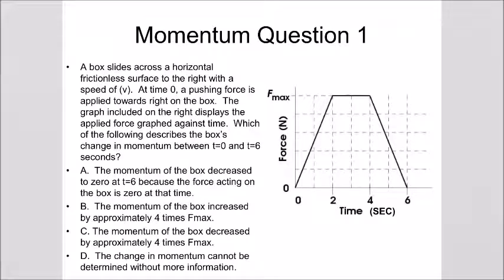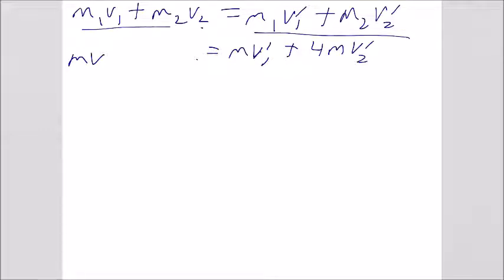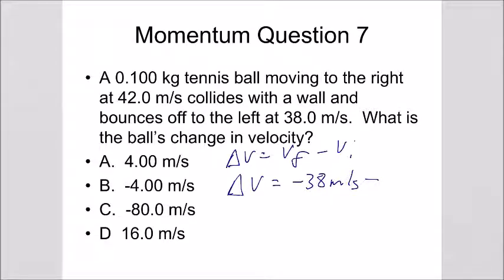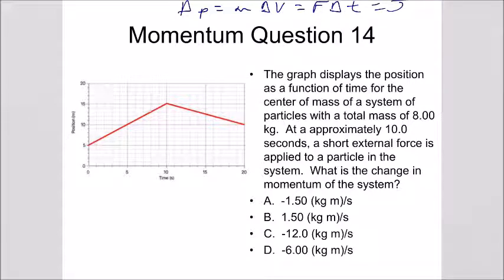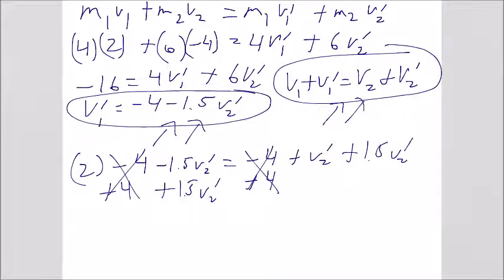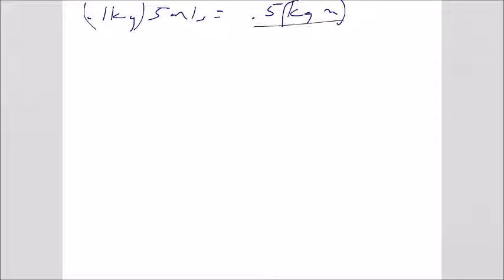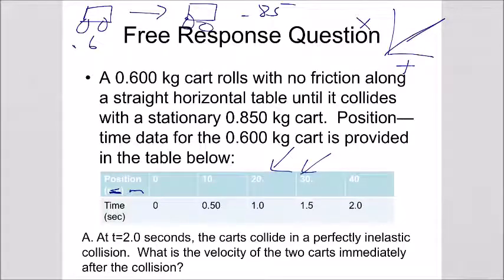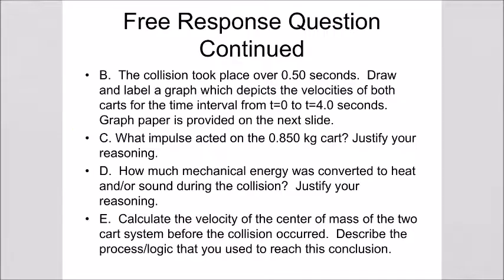AP Physics 1 Momentum Practice Problems and Solutions